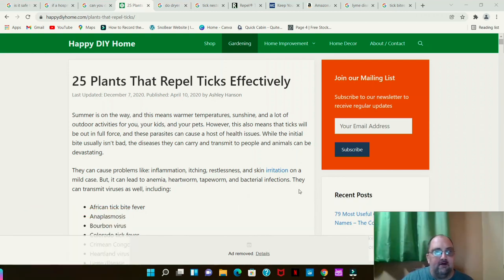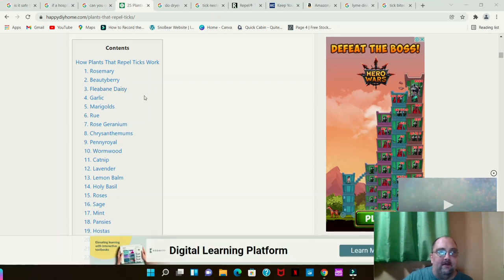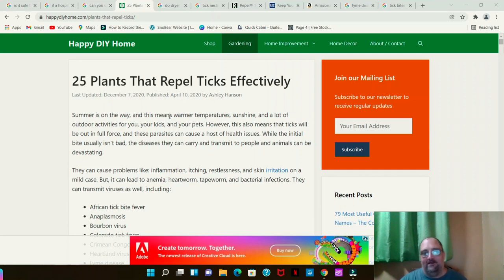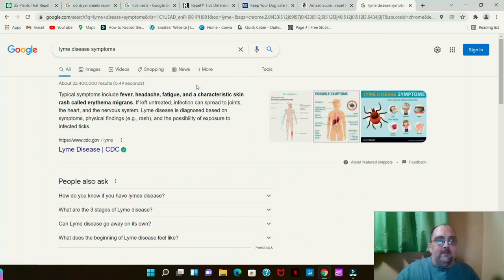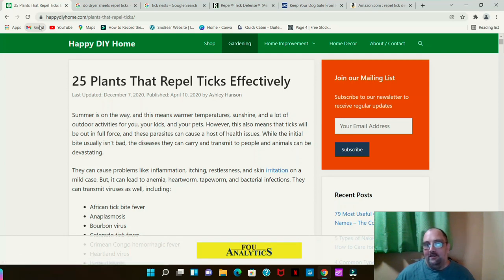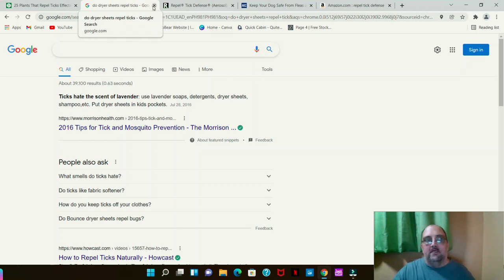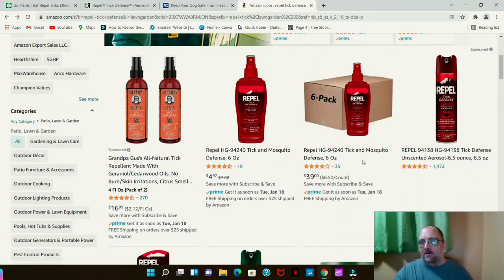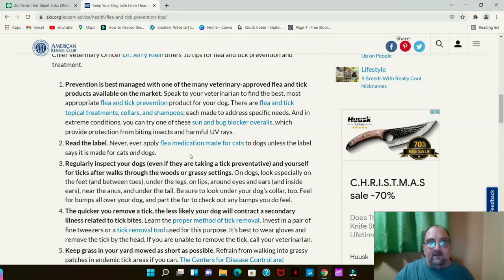Ticks, dieases and how to stay safe